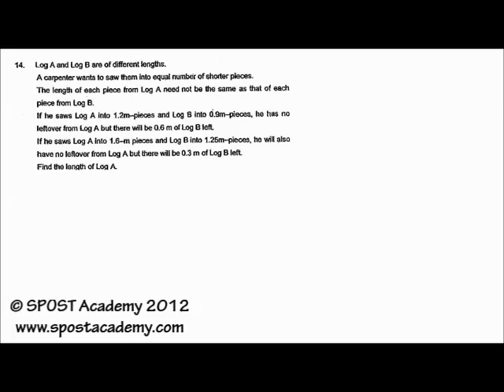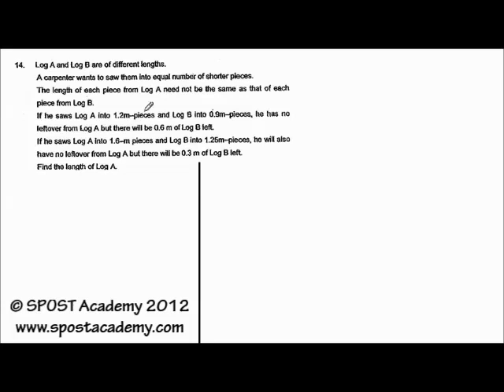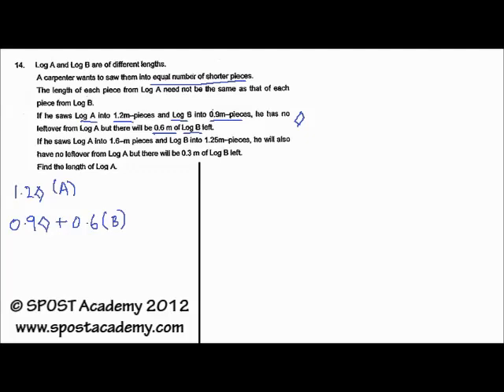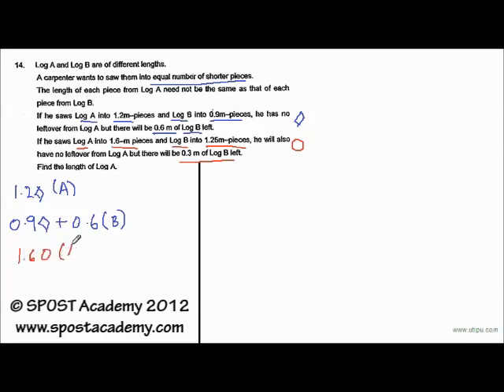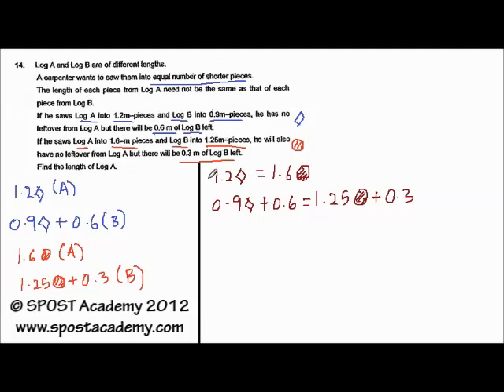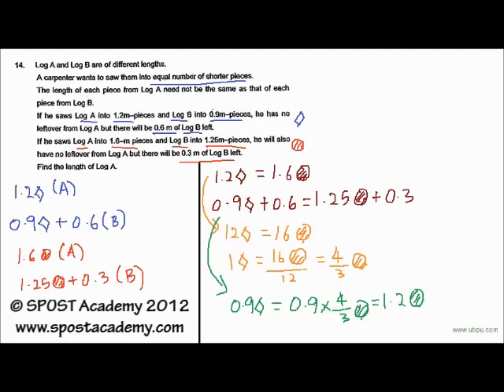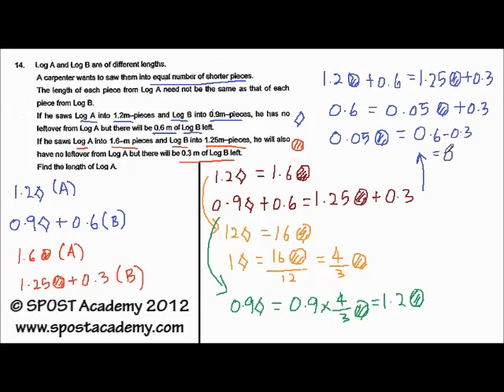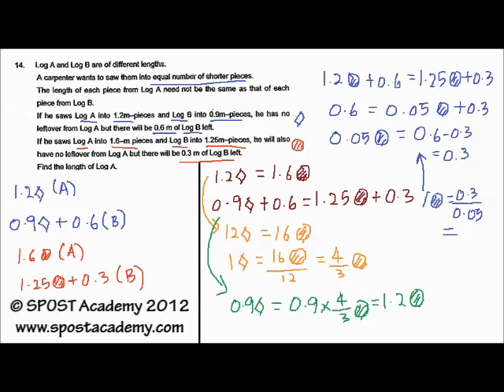P6 Maths RGS Prelim 2012 Qn 14